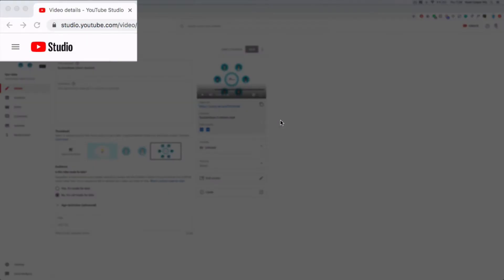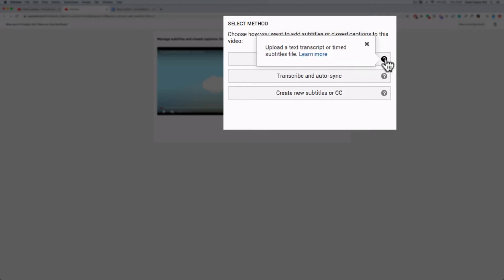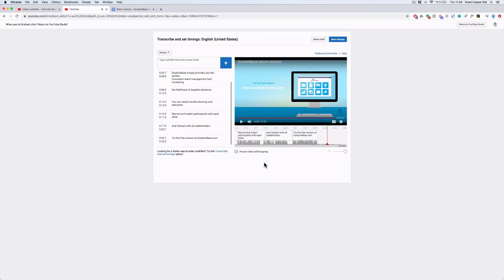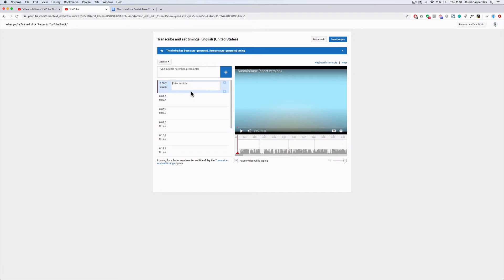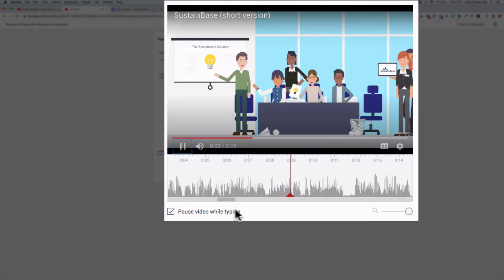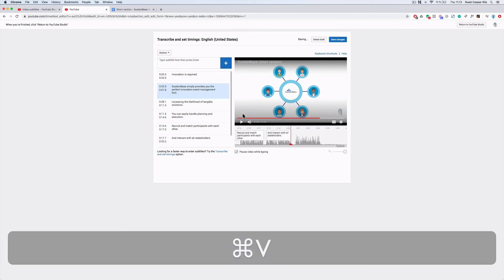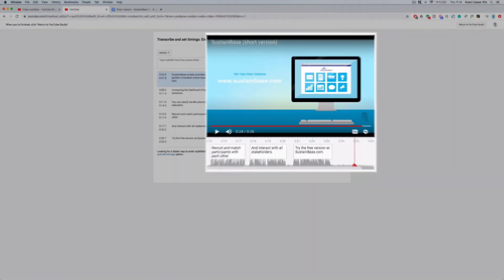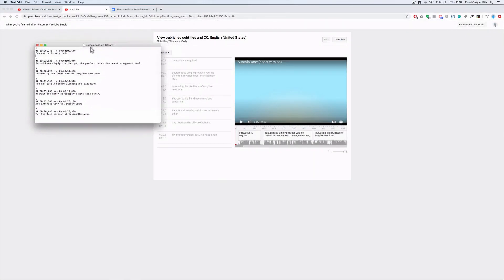Subtitles for Videos: Fastest Way to Create and Sync (on Youtube)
Here's a thorough lesson on how you create subtitles for videos - with a simple functionality on Youtube. This is a lesson from the course 'Strong Scripts'.

I've created subtitles for videos more than 200 times over the last 3 years, and I prefer this method above all others. Why? Because what it may lack in initial speed, it makes up for in professionalism.

If you have put in the hours to create the video, you also want to make sure that the subtitles for your video are 100% on point. Therefore, you don't want to settle with any auto-sync or generated closed captions.

My advice: Create the subtitles for your video from scratch. Listen to a sentence, copy paste the text for that sentence, and set the timing to match the exact start and end-point in the video.

If you learn to create subtitles for videos this way, you will be able to text your videos in a way that reminds of how tv-subtitles look and feel—one/two lines at a time, and with a bit of room in between.

If you like the VIDEO, give it a thumbs-up.

GEAR
USB Mic (top-rated one)
Clip-on Mic (Røde SmartLav+)
Softbox (Mountdog)
Voice-over Bundle (X1S)
Camera (Canon Rebel T3)